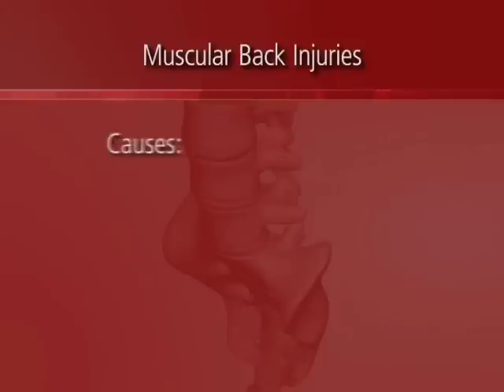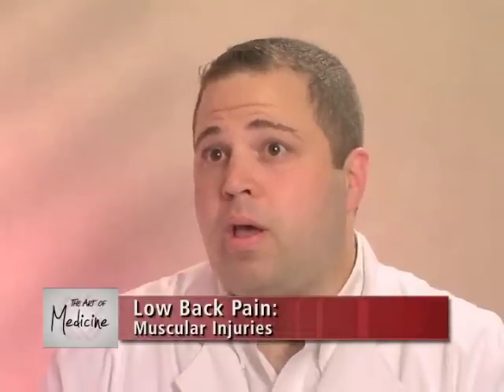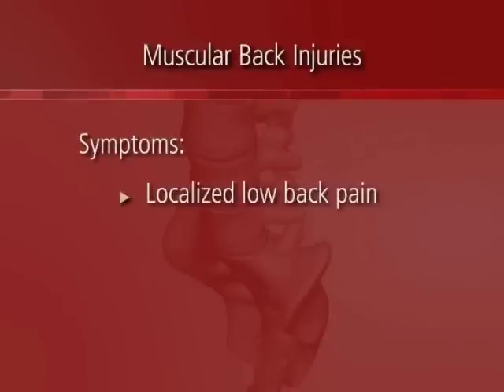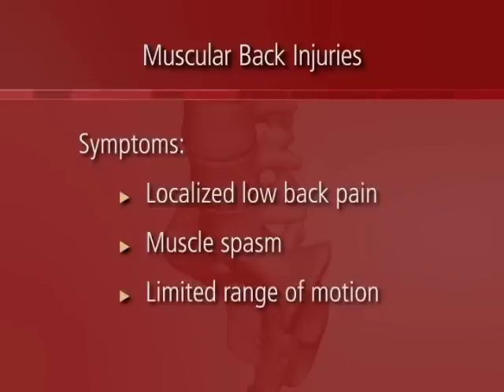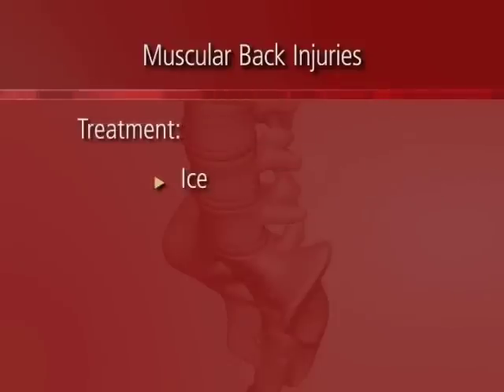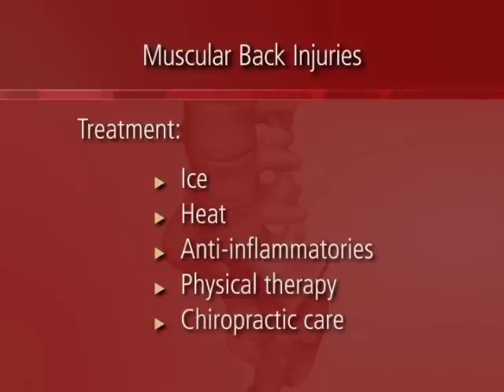Low Back Pain Part 2: Muscular Injuries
Dr. Brian Goldberg and Dr. J. Kooch explain how muscular back injuries occur and what the symptoms feel like.  They will show  you how muscular back injuries are evaluated.  Finally, they'll reveal what simple measures you can perform to treat and eliminate your pain.